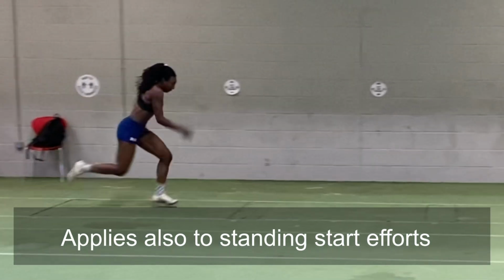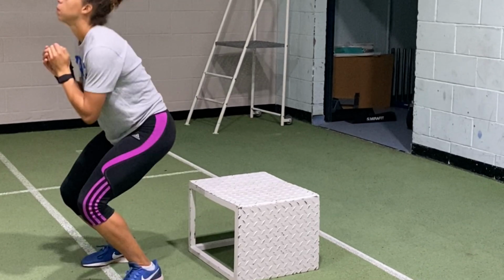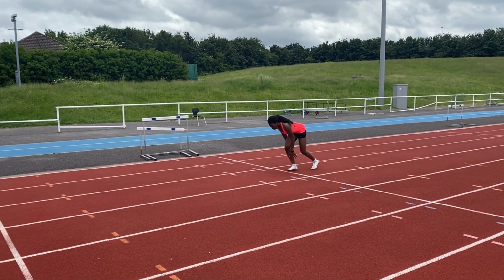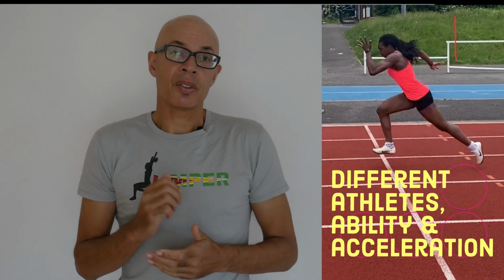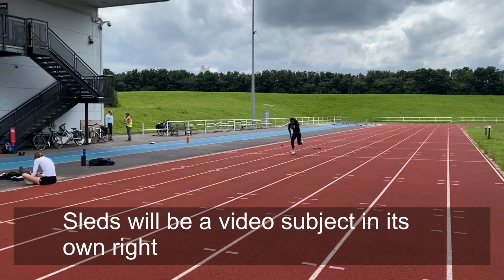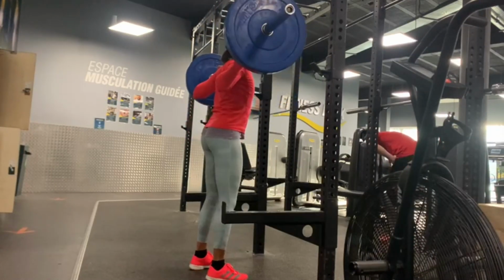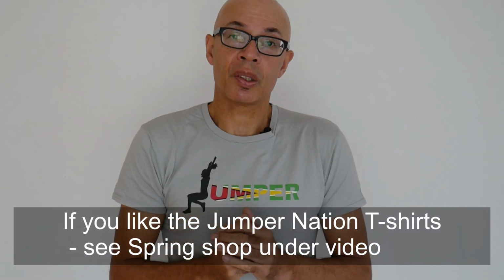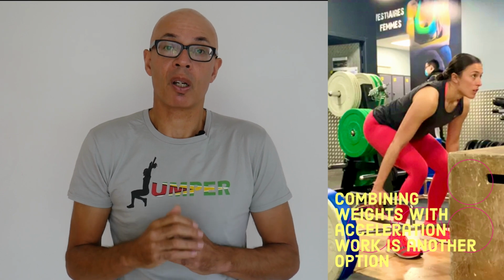BEST EXERCISES FOR ACCELERATION (AND SOME AREN'T CONDITIONING EXERCISES!??)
I take a look at acceleration. We consider the optimum ways to condition it and why incorporating technique work into conditioning acceleration can have huge benefits.
You'll see various types of jump exercises used to develop acceleration and also see some sled drills. I'll go into detail about sleds in another video specifically.
Acceleration training is a great way to build really specific power and it can improve your max velocity.
We are now entering a more specific training block (not that any of my blocks aren't specific!) and we are now doing more acceleration work, I'll keep you updated on progress and see how it's all working.

for a short video on the system.
SAVE ON THERAGUN SHIPPING -  ALL DEVICES

THE JUMPER
NUROKOR BIOELECTRICITY  machine discount
Aids recovery and boost performance

John Shepherd is an ex Team GB long jumper and now coach to top athletes of all ages... from English Schools Champions, to European junior Champions to senior internationals. He's coached for the England team.
John is also an author having written eight books on fitness & sports training and hundreds of training articles.